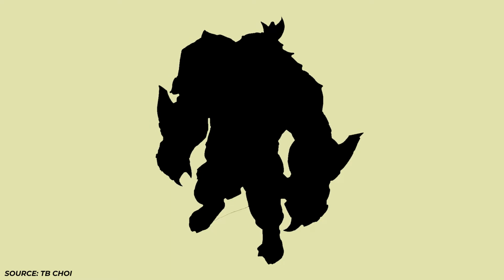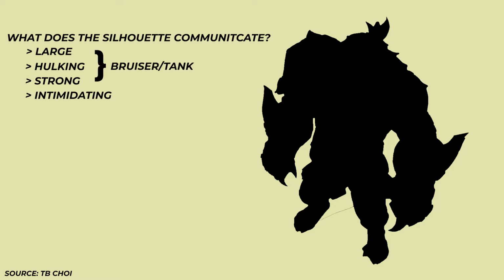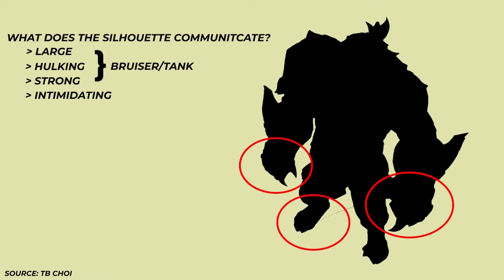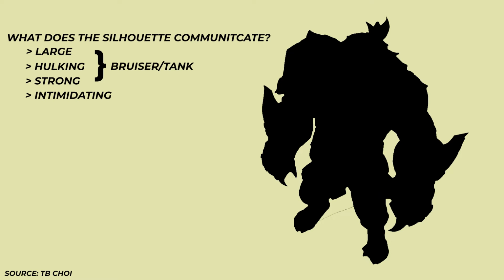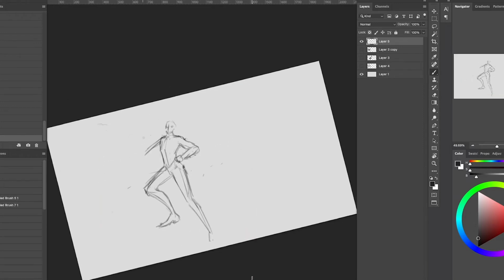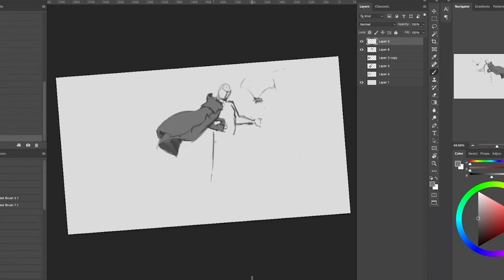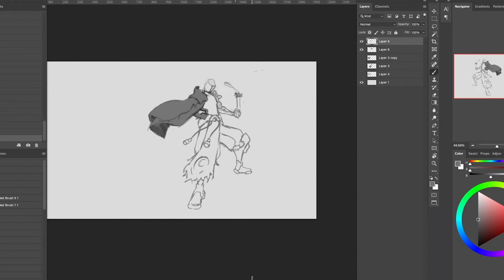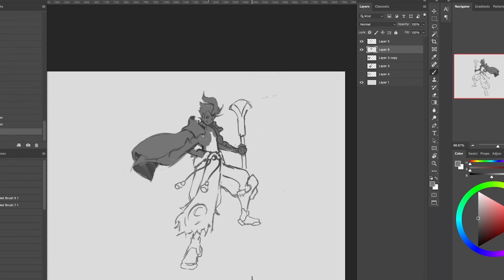Character Ideation Focusing on Silhouette | Character Design Tips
With our character idea in hand, let's dive right into character ideation. In this video I go over key elements in a character sketch and design as well as a few methods for how I approach these sketches. Come on in to learn, follow along, and share what you create!!! Hope you enjoy!

QUESTION OF THE DAY:
What Methods of Ideation do you use? Let me know! ⭐

TOOLS
Wacom Cintiq 16
ViewSonic 34" Monitor
Sony A7iii
Rokinon 18mm F2.8
Tamron 28-75mm F2.8
Rode PodMic
Scarlett Solo

MUSIC
"All For Me" - Swif7

I am a UX Designer/Engineer working in the FinTech industry with a dream and passion to share my artistic visions - world building, original characters, fantastical universes - with the world in hopes of inspiring you to do the same, and building a community of like-minded, authentically wholesome creatives of any medium.